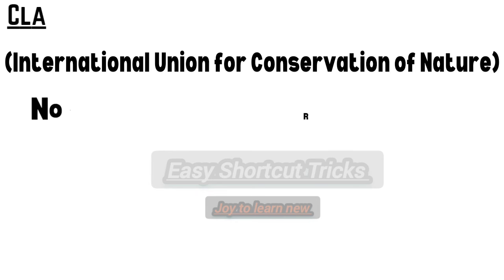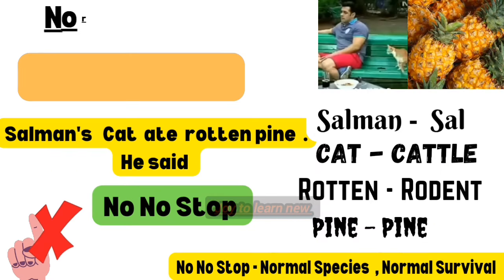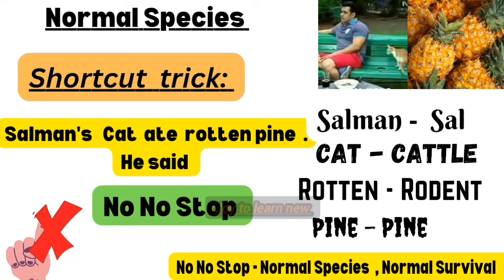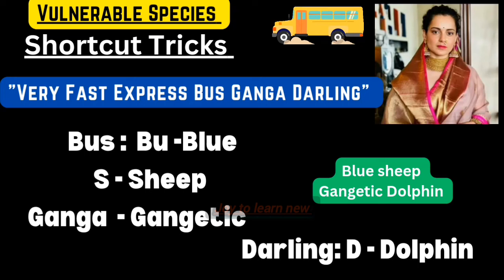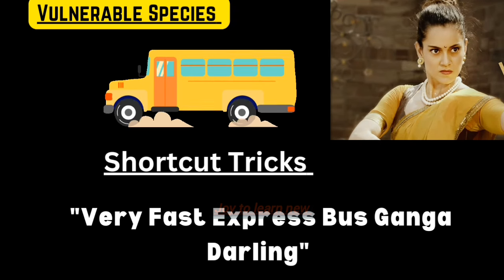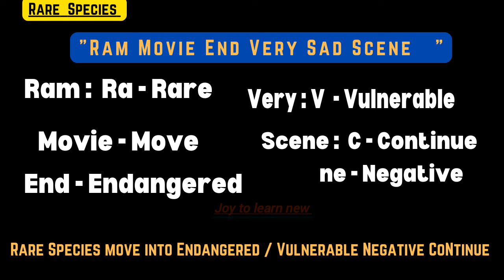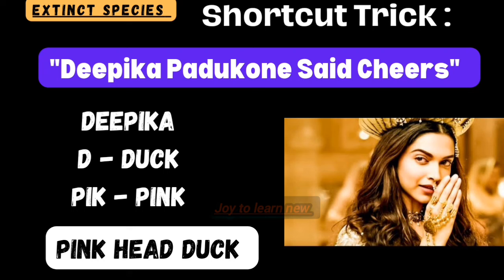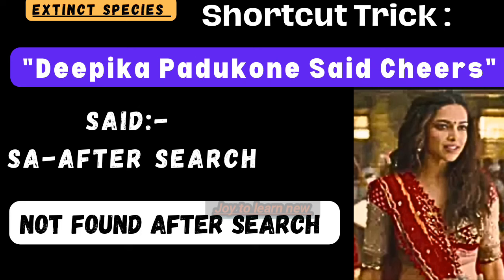Forest and Wildlife Resources Class 10 CBSE | Forest and Wildlife Resources Shortcut Tricks| NCERT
This video deals with tricks to remember classification of species according to IUCN. This is from forest and wildlife resources chapter cbse class 10 geography,ncert syllabus.

When time permits kindly check out the below ,

0:00 Introduction
0:17 Classification of Species according to IUCN
0:31 Normal Species Shortcut Tricks
0:49 Normal Species Explanation
1:34 Endangered Species Shortcut tricks
2:34 Endangered Species Explanation
3:10 Vulnerable Species Shortcut Tricks ( Definition )
3:35 Vulnerable Species Shortcut trick ( Examples)
 4:34 Endemic Species Shortcut tricks( definition)
5:06 Endemic Species Shortcut ( Examples )
6:08 Rare Species Shortcut Tricks (definition)
7:08 Rare Species Shortcut Tricks ( Examples )
8:45 Extinct Species Shortcut Tricks ( Examples )
9:20 Extinct Species Shortcut tricks (definition)
9:43 Conclusion